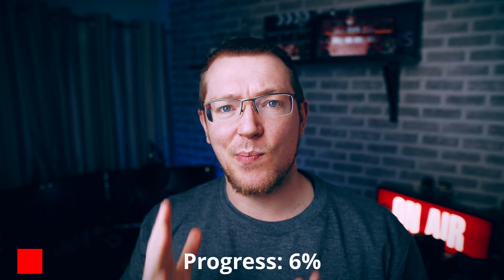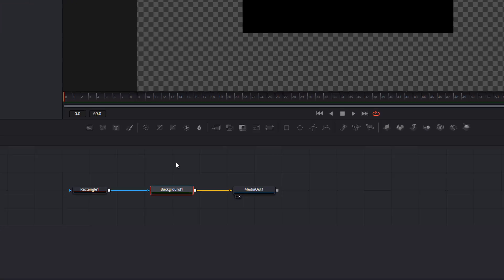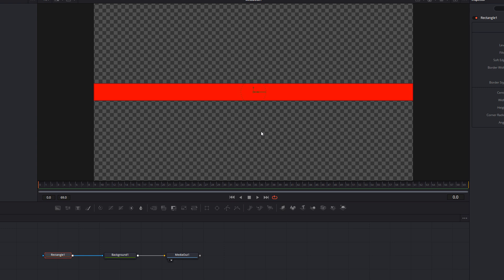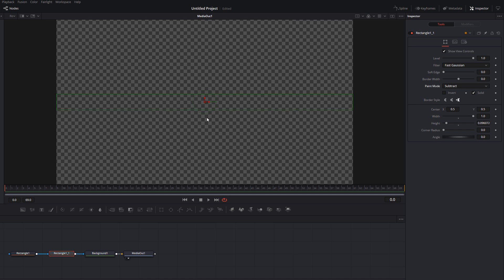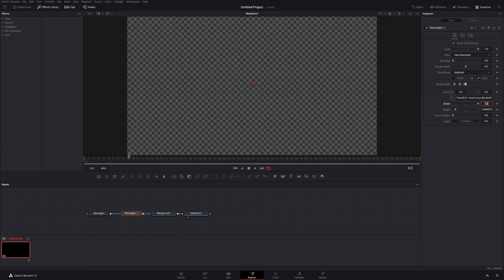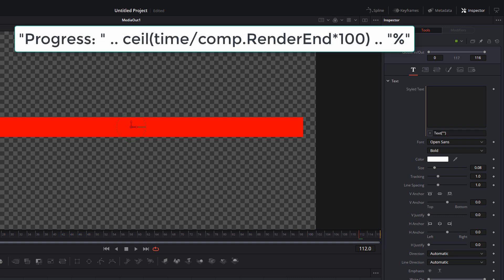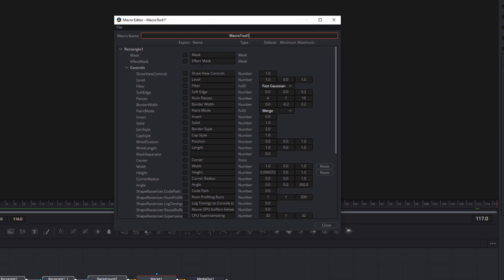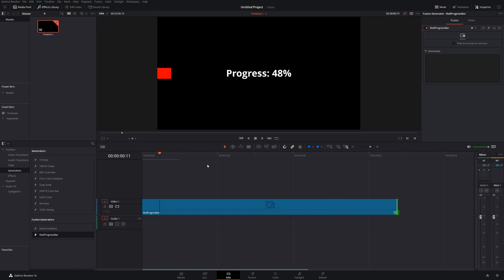Progress Bar! - An Introduction to Expressions in Davinci Resolve 16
A quick MrAlexTech beginner guide to Davinci Resolve Expressions. Use these to easily create a progress bar or loading bar in Davinci Resolve!

First Expression:
time/comp.RenderEnd

Second Expression:
"Progress: " .. ceil(time/comp.RenderEnd*100) .. "%"

Windows:
C:\Program Files\Blackmagic Design\DaVinci Resolve\Fusion\Templates\Edit\Generators

Mac:
/Applications/DaVinci Resolve/DaVinci Resolve/Contents/Resources/Fusion/Templates/Edit/Generators